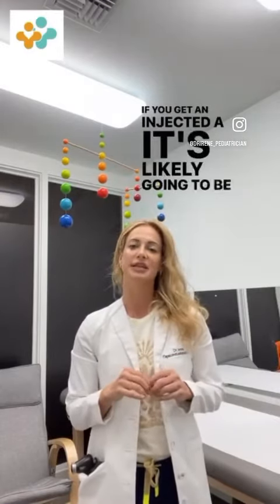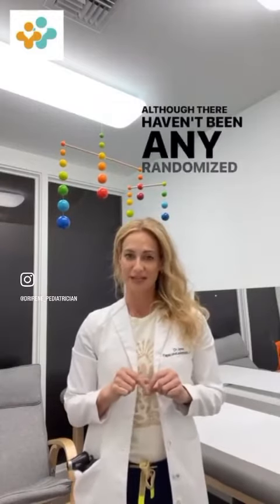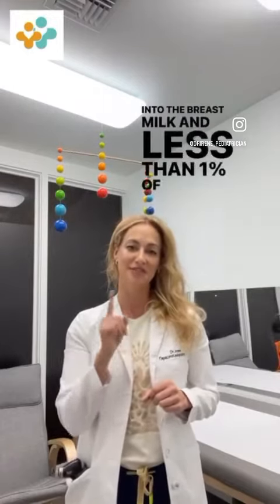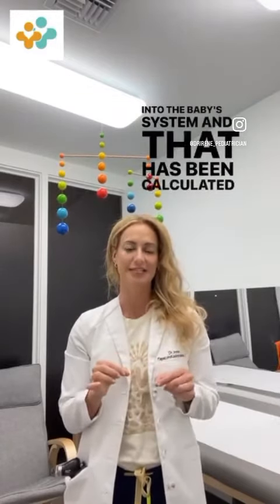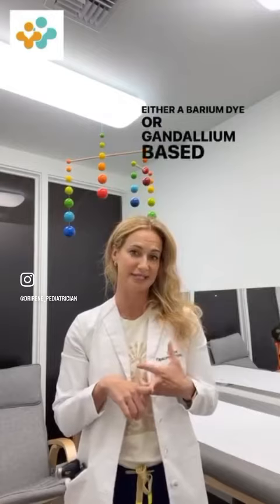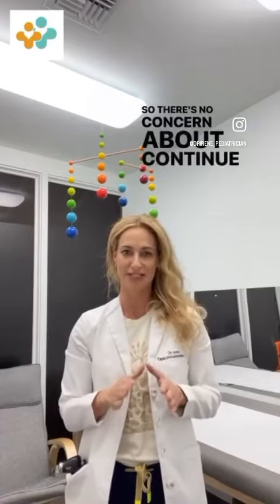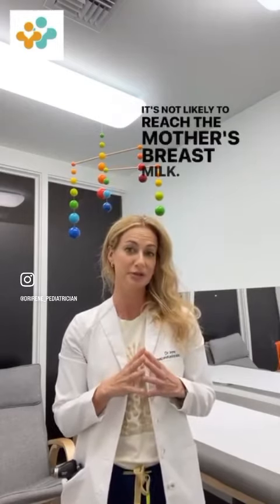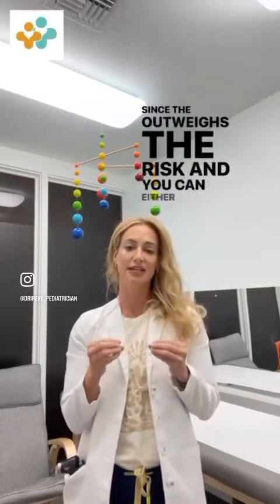December 12, 2023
Have you been told to “pump and dump”? What has been your experience? Share with a parent who needs this information

Reposting from @champspediatrics
Should you “pump and dump” after getting an MRI or CT with contrast?
🩻For all IV iodinated contrast and gadolinium, American College of Radiology guidelines state that contrast administration to the mother is considered SAFE for both the baby and nursing mother. Mothers who are breastfeeding should be given the opportunity to make an informed decision as to whether to continue or temporarily stop breastfeeding after receiving IV contrast.

🩻Patients who have a Tc-99m nuclear medicine procedure should not let their infants’ breastfeed for 72 hours after the exam. During this 72 hour period they can pump the breast milk and store it. This milk can be given to the infant after it has been stored for 72 hours. The patient only needs to pump and store the breast milk for 72 hours after the exam has been completed. The milk does not need to be dumped because of the nuclear test.

🩻Breastfeeding should not be interrupted after gadolinium administration.